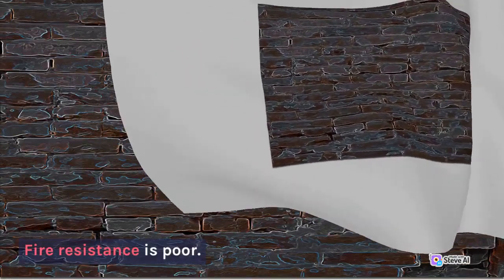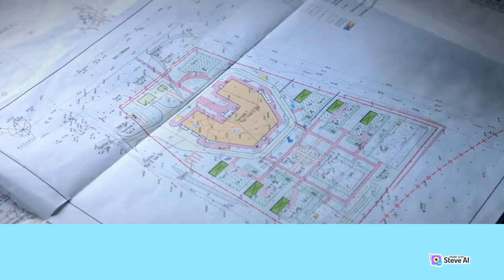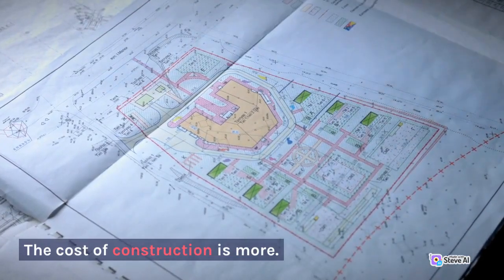Difference between Brick and Stone Masonry